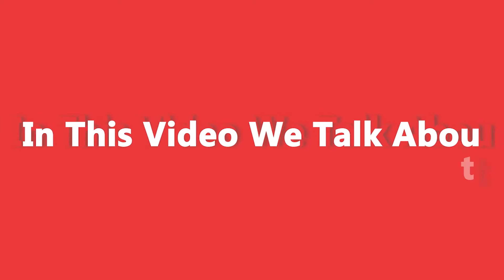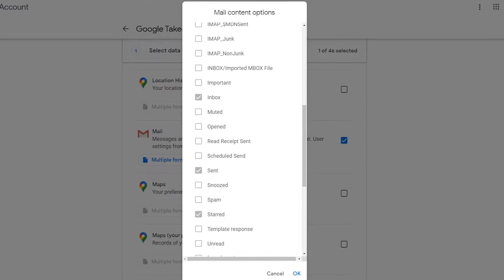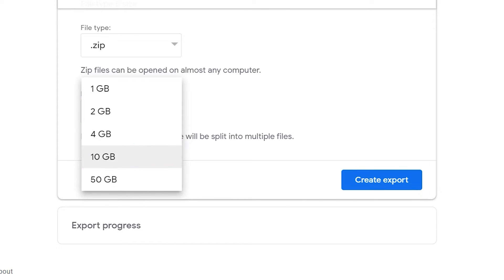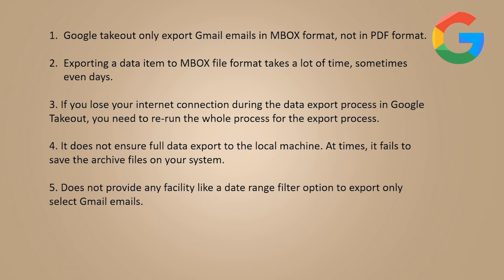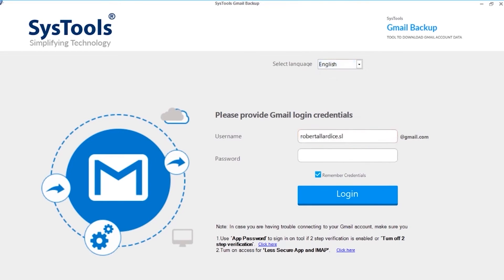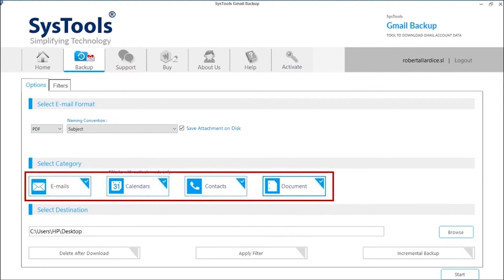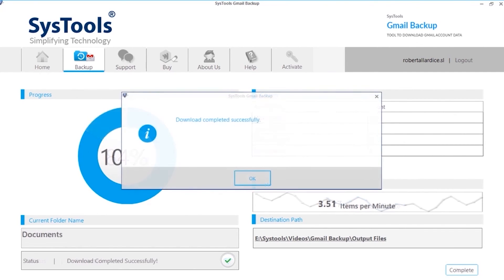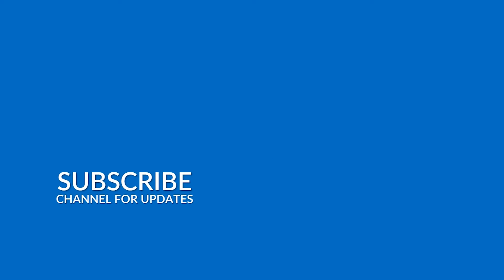How to Convert Multiple Gmail Emails to PDF File Format?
Need to save all emails from the Gmail account into digital formats like PDF. There is not any direct method to bulk convert Gmail emails to PDF format. You can use the Print command to save a single email into PDF format but not for multiple emails.

You can use the Google Takeout service to batch export Gmail emails into MBOX format. It is a free service with multiple limitations one of them is to only provide MBOX file format, not PDF. You can use a direct automated solution to save multiple Gmail emails into PDF file formats.

SysTools Gmail Backup Software can easily export batch Gmail emails to PDF, PST, MBOX, MSG, and EML formats. You can also save Gmail contacts into VCF format and calendars into ICS format. The best tool to convert Gmail emails to PDF format on Mac and Windows OS. Get advanced settings such as Delete after Download, Filter, Incremental Backup, Pause & Resume, etc.

How it works:
Step 1: Download Gmail Backup Tool
Step 2: Select the desired File Format
Step 3: Select Gmail Emails, Contacts, etc
Step 4: Successful backup